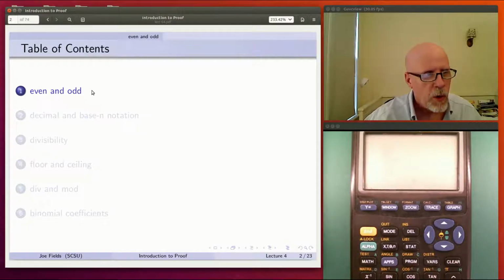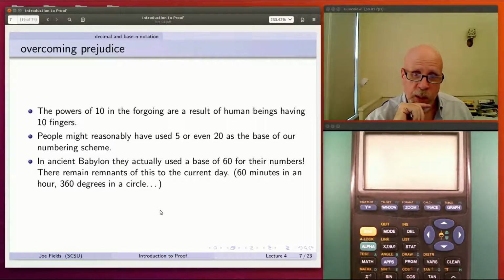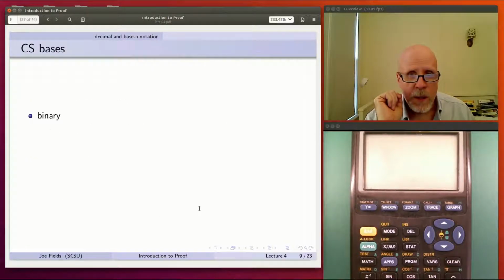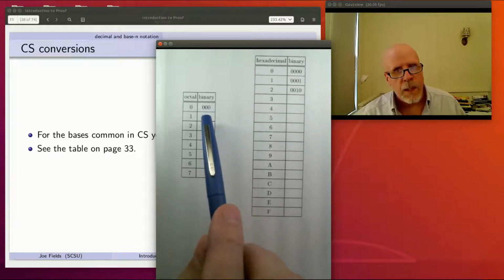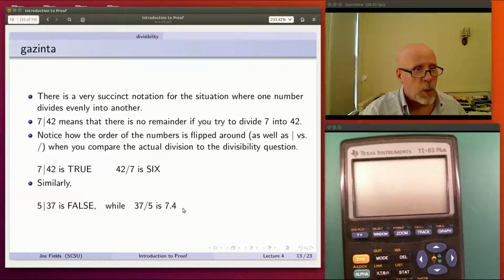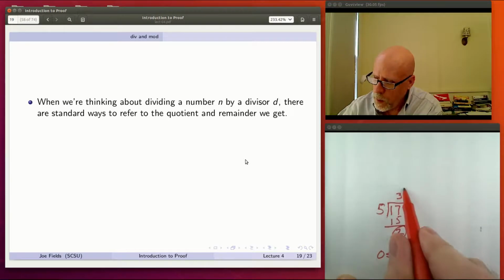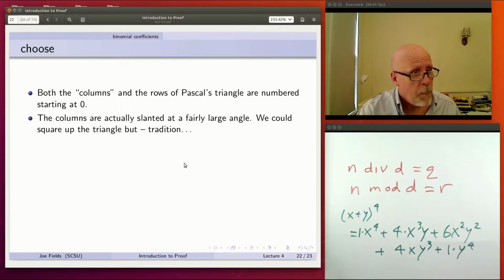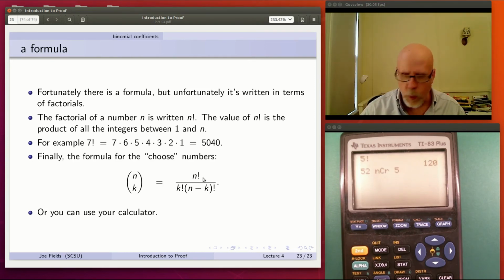lect 04 - definitions of elementary number theory